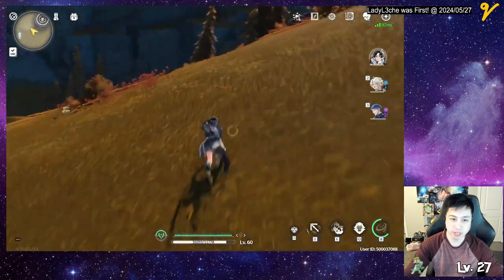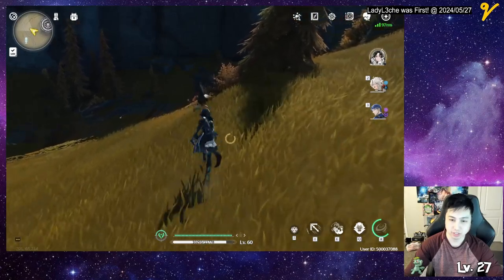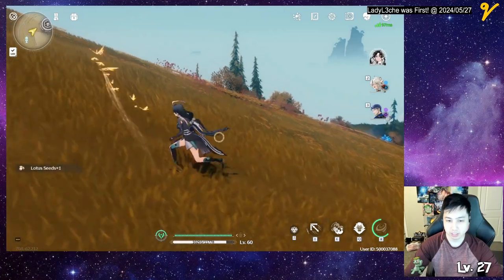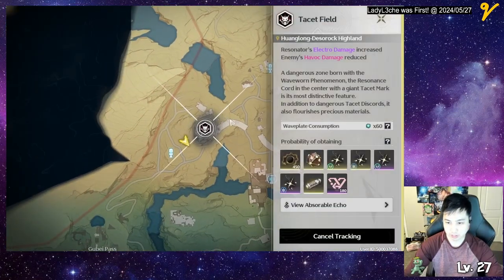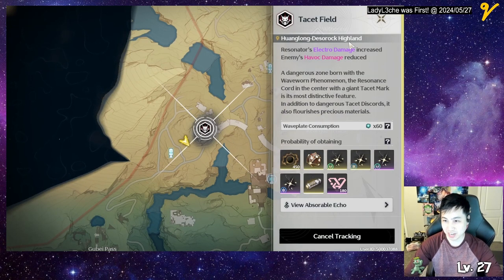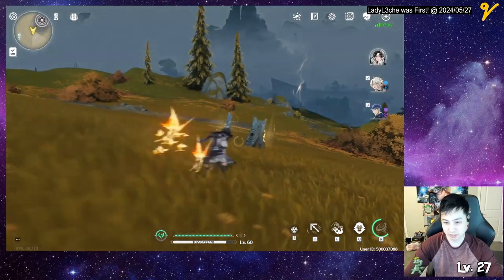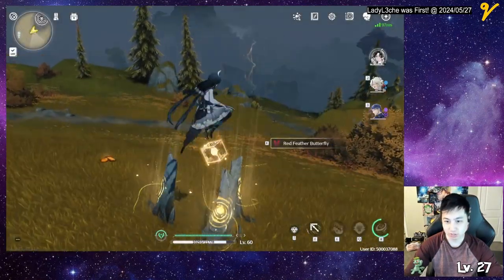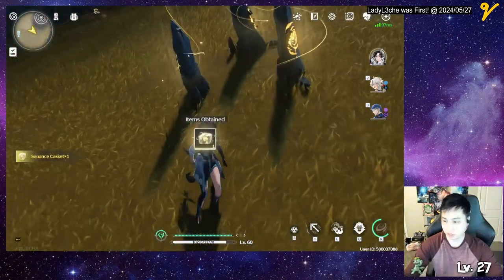3 PILLAR Mutterfly Puzzle Guide Near Tacet Field West of Rearguard Base - Wuthering Waves